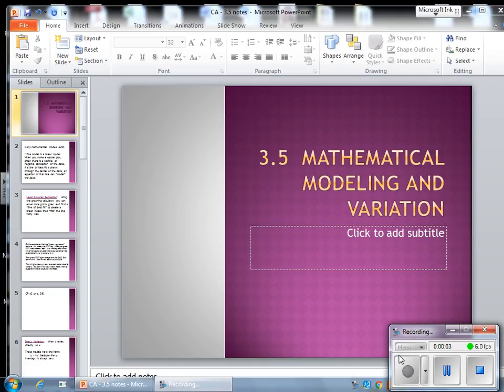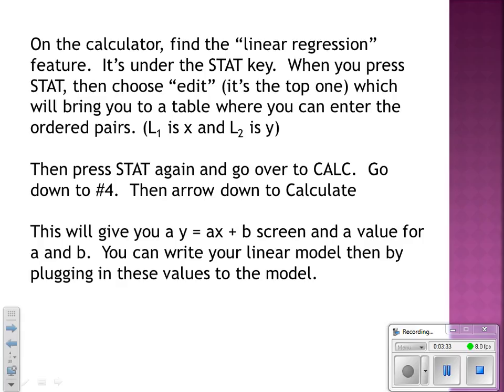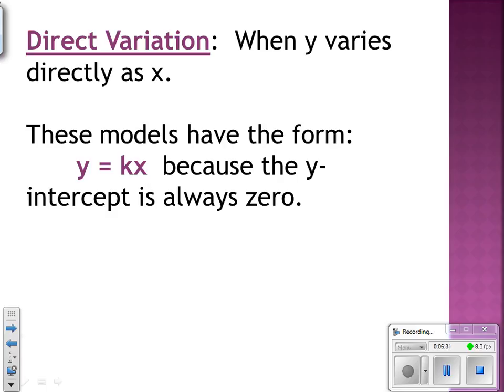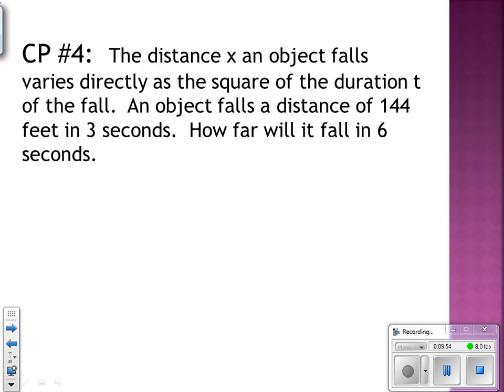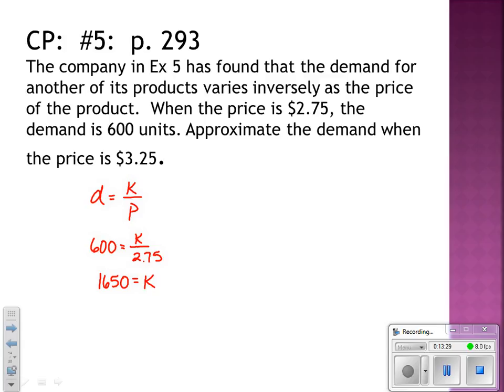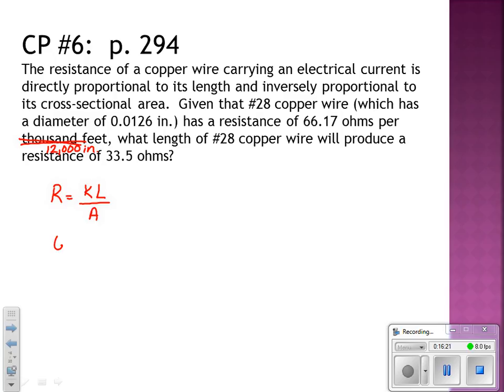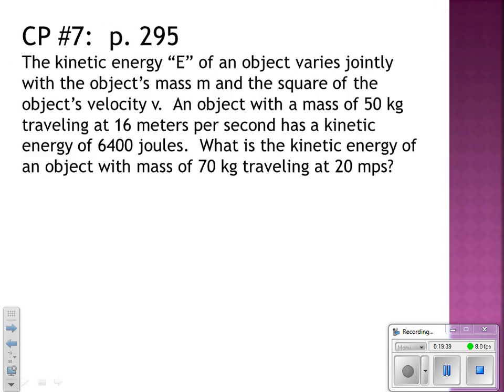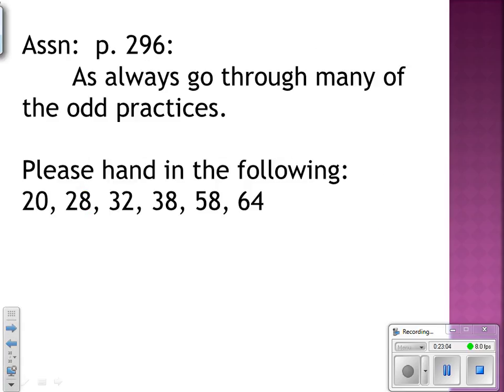CA Ch 3 Sect 5 Mathematical Models